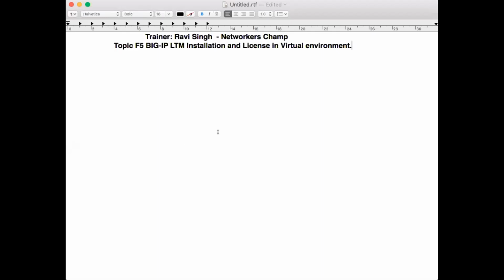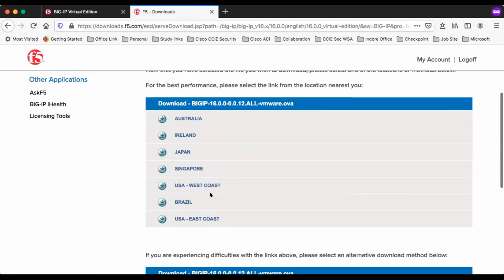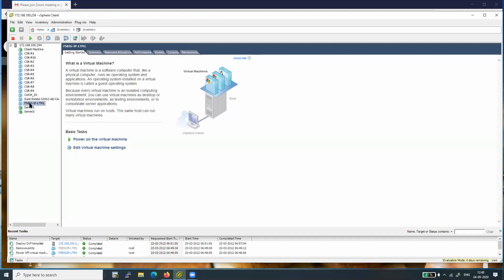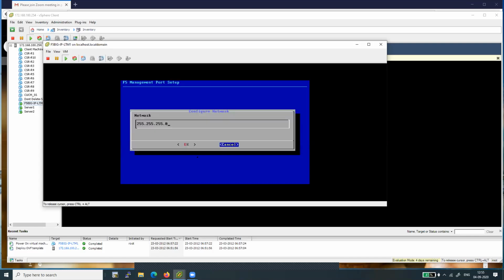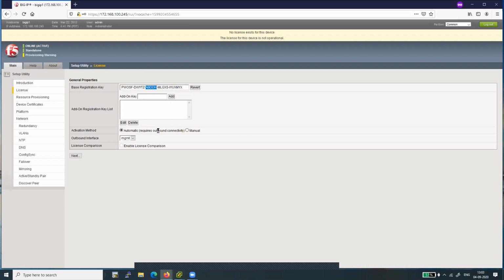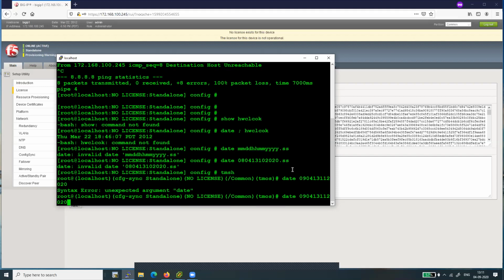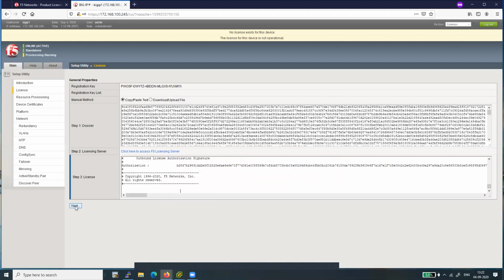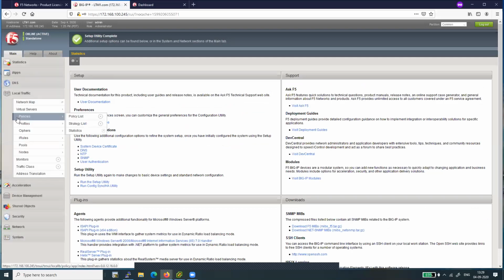F5BIG-IP LTM Installation & License with explanation